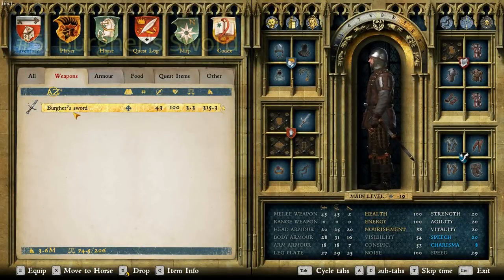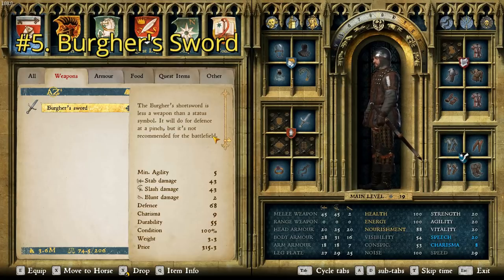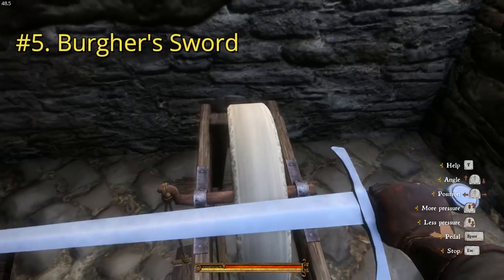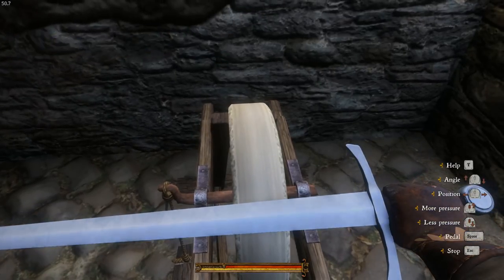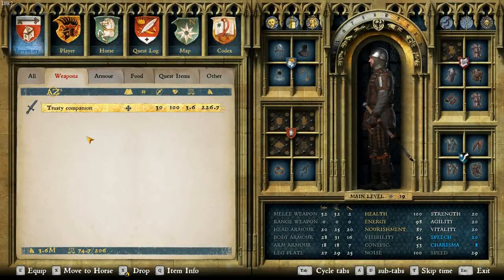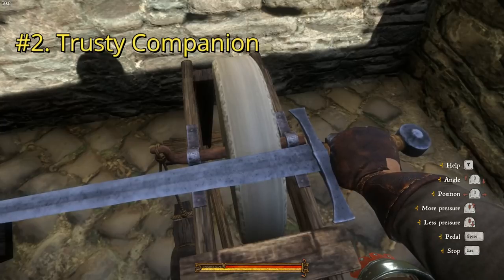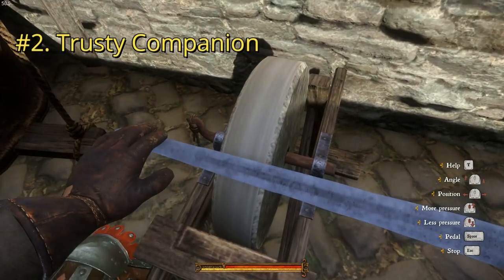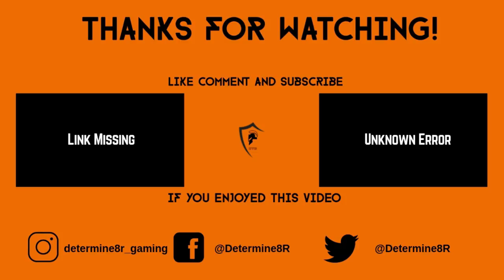The Overall Worst Arming Swords in Kingdom Come Deliverance - 5 Worst Weapons Series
In this Kingdom Come Deliverance video, i got through the all around five worst Short Swords (Arming Swords) in KC:D. This list is not based off of my opinion in any way, and simply reflects the Short Swords in this game that have the lowest damage and durability stats, the list is as follows:

5. Burgher's Sword
4. Prodder
3. Grandad's Old Sword
2. Trusty Companion
1. Rusty Blade